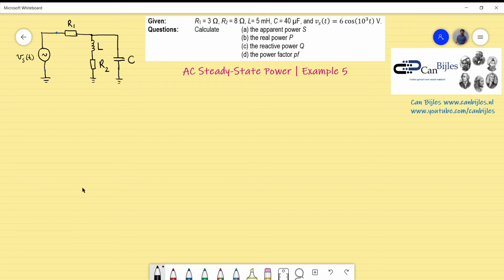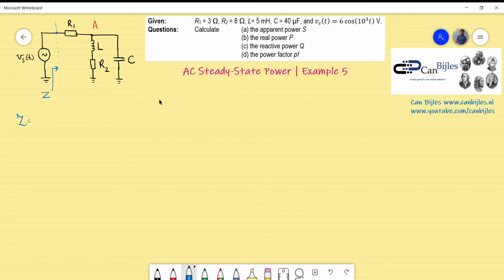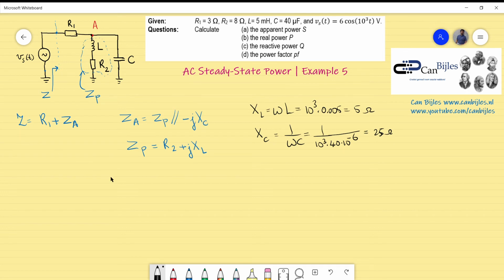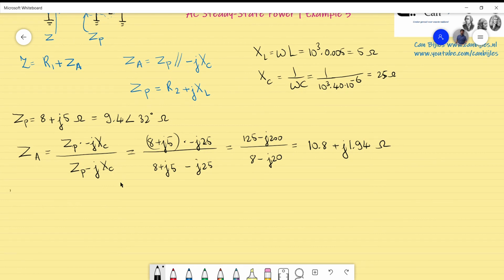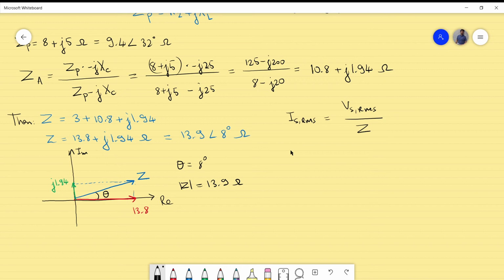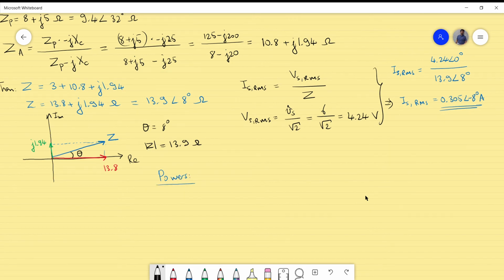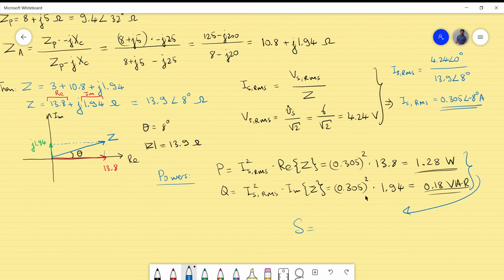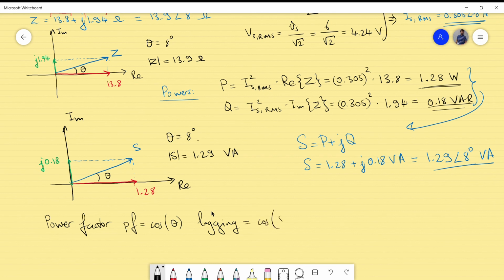AC Steady-State Power ⭐ Example 5: RLC Circuit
In this video, we will discuss the concept of complex power and power factor for a RLC circuit (inductive circuit). This is example 5. We will calculate the apparent power S, true power P, reactive power Q, and the power factor pf. The solutions are given step by step such that it clear for you what and why we carry out a specific action.